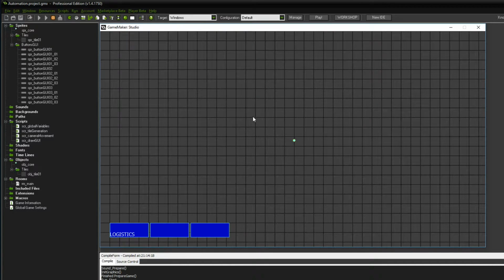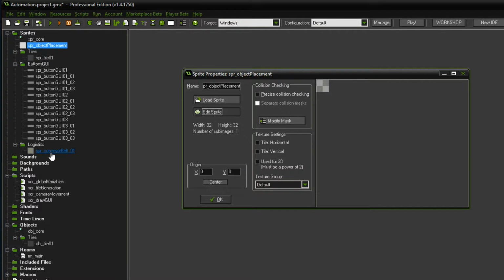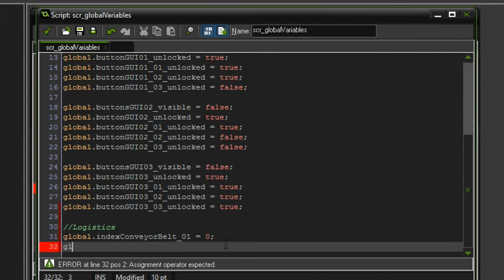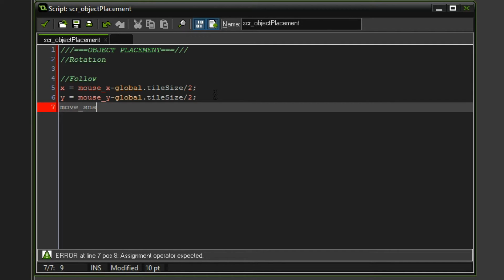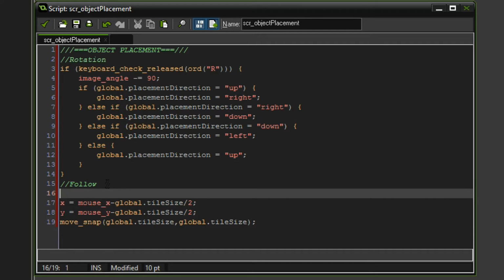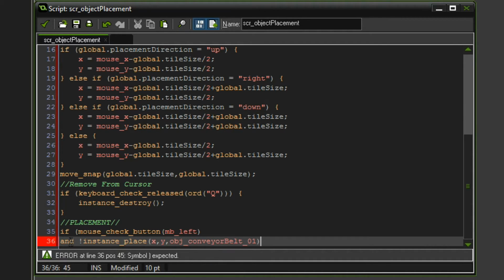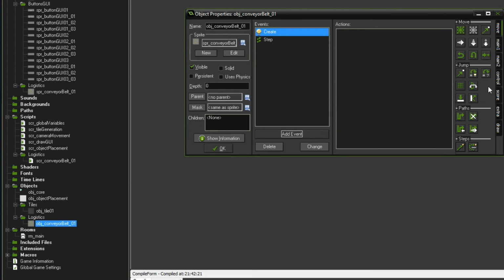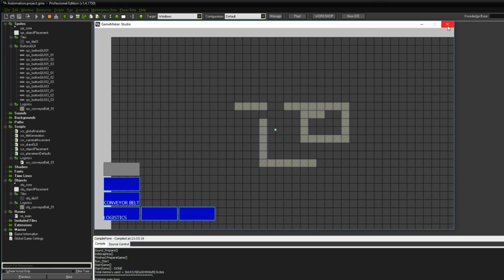OBJECT PLACEMENT - Let's Make a Game: Ep. #3 - Project Automation - Game Maker Tutorials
Hello everyone!
This video series is all about programming our own game in Game Maker. You're welcome to leave your inputs, suggestions and questions down below. Every 5 episodes I will release the current scripts for you to download! Hope you enjoy:)

Your Nathan